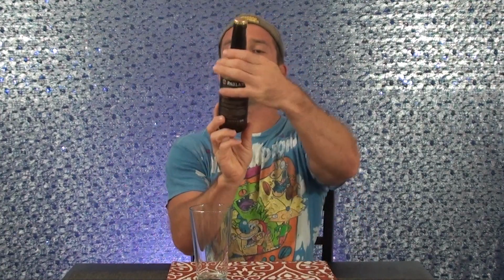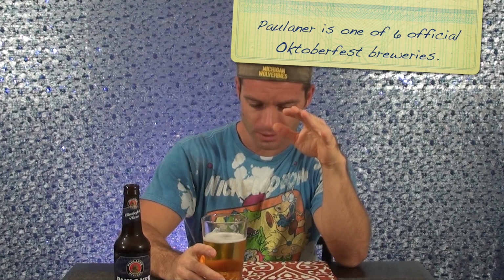Paulaner Oktoberfest Wiesn Beer Review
Paulaner is one of the six official breweries for Germany's Oktoberfest. While the marzen is the more traditional of the company's Oktoberfest lineup, Paulaner Oktoberfest Weisn is a wheat offering that may be right up your alley. Check out my beer review to see if it's perfect for you.